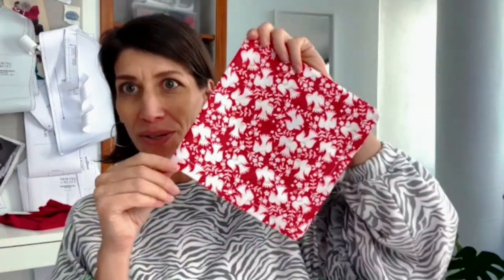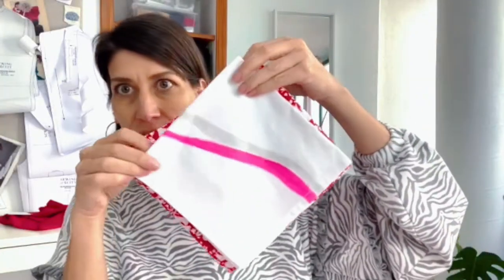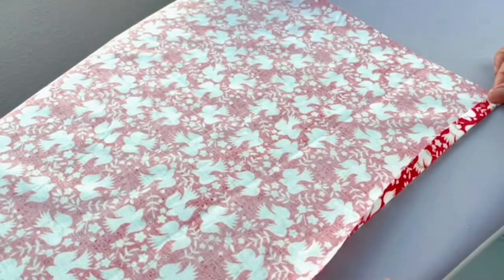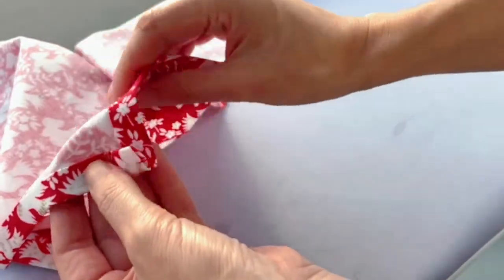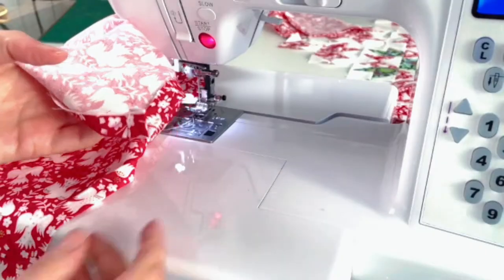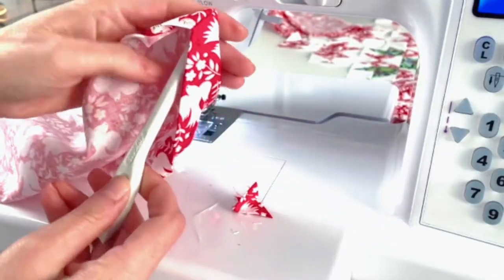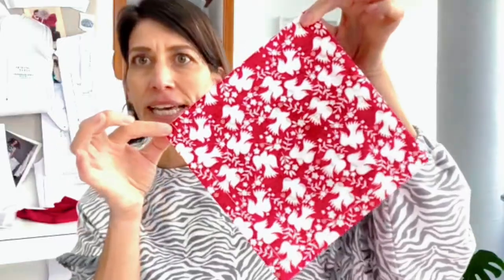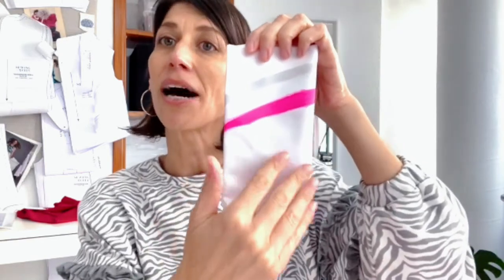Sew Napkins with Perfect Mitered Corners! Beginner Friendly Project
Uplevel your table setting with beautiful fabric napkins. In this video, we're sewing up napkins with neat and tidy mitered corners. You'll love this technique - it's so rewarding and great for beginners! Then, I'll show you my 3 fave ways to fold your napkins for a simple and chic table setting.